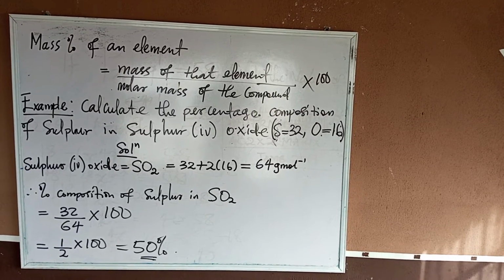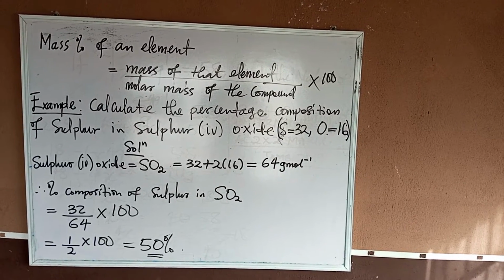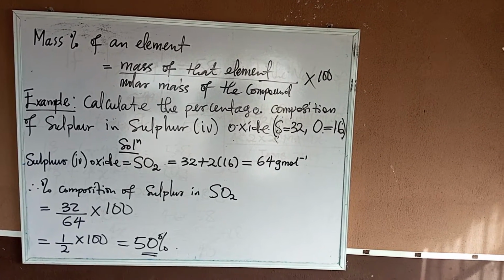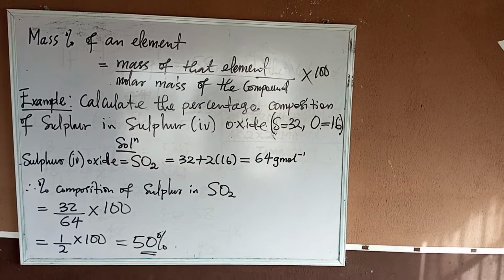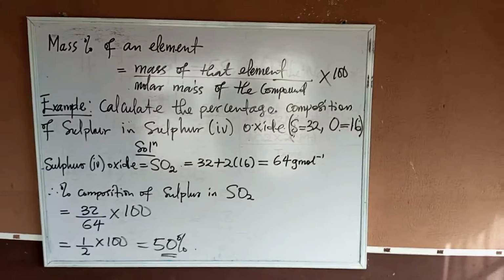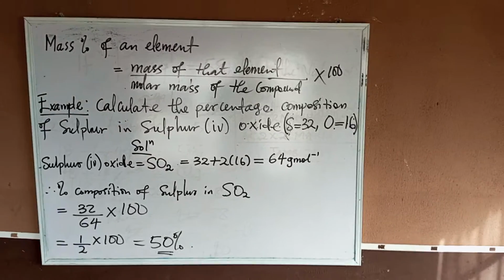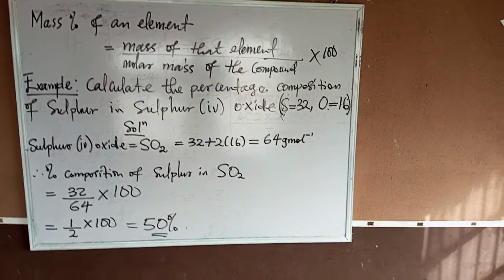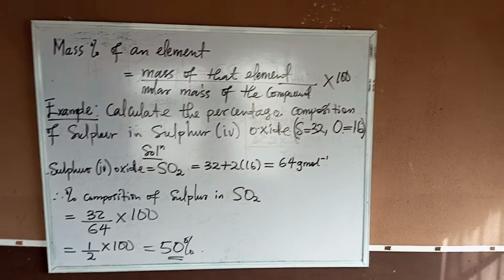How to find the percentage composition of an element in compound.